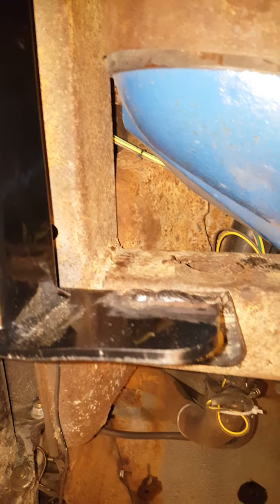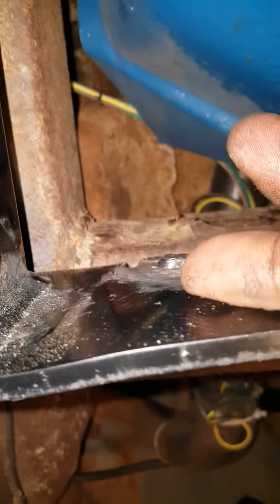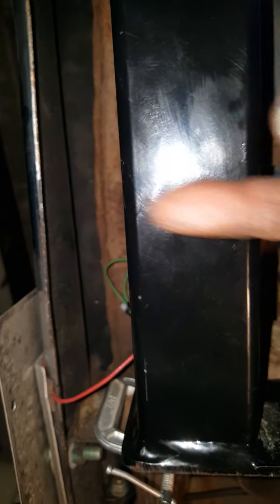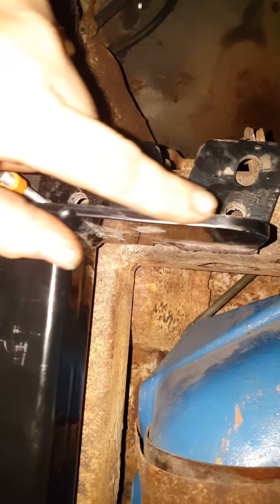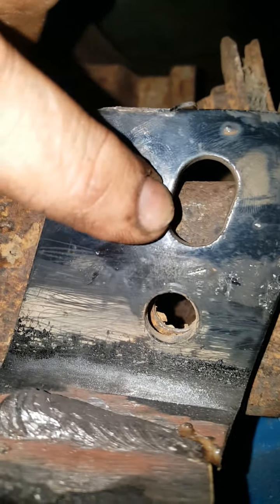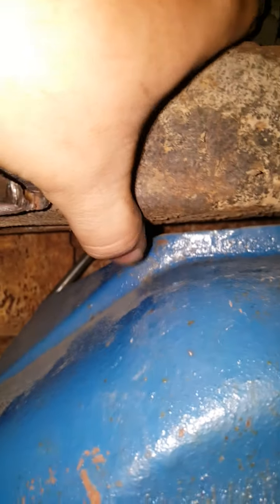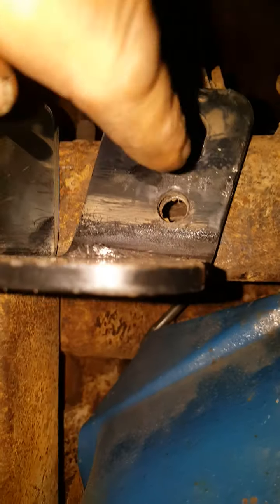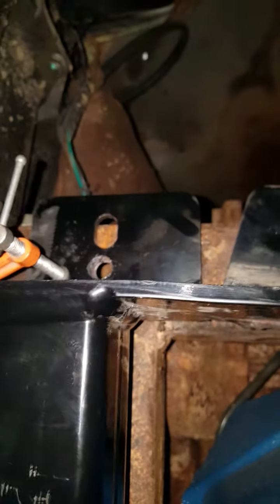Installing Jeep trailer hitch receiver on 57 trifive Chevy pt 4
Using a Jeep Wrangler 97 - 06 trailer hitch receiver, modified slightly to fit trifive, 57 Chevy. This would be installed video